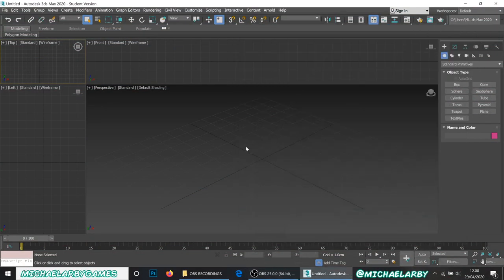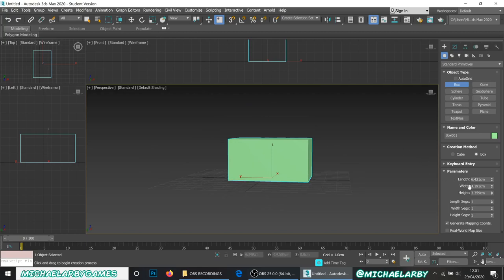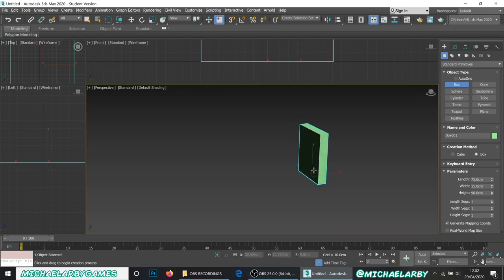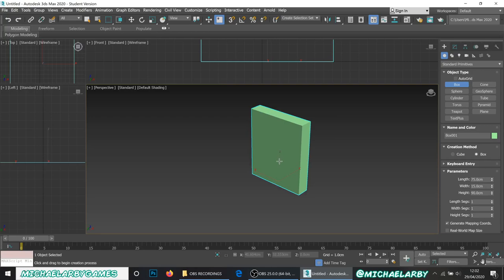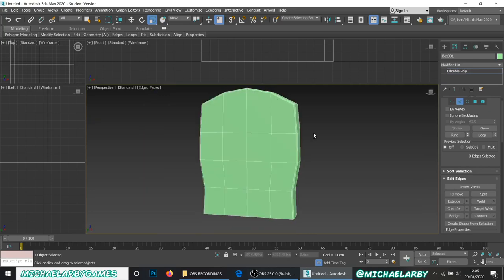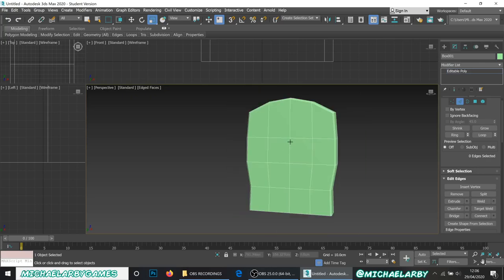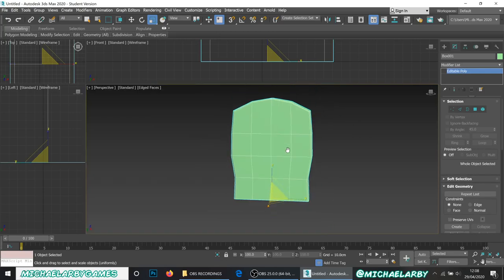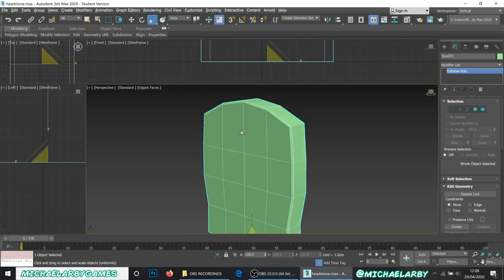Game Asset Tutorial: Spooky Headstone (Part 1/3)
Part 1 of a 3 part series in which I create a simple low poly headstone asset.

In this video, we create the mesh in 3DS Max, then unwrap it.
In part 2 we will import into Z-Brush in order to sculpt some additional detail, and in part 3 we will take it into Substance painter to texture it.

Aimed at beginners, The goal here is not to produce a detailed model, but rather to show you a very simple run through of the game asset creation workflow.

In subsequent tutorials we will repeat a lot of these processes, but will lay on additional complexity to build up knowledge of the modelling process.